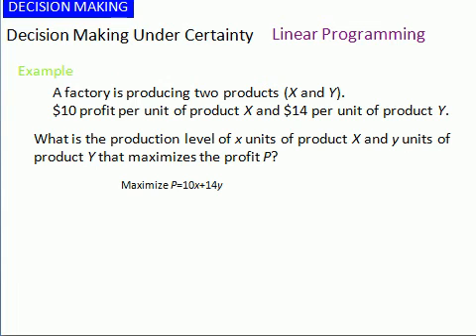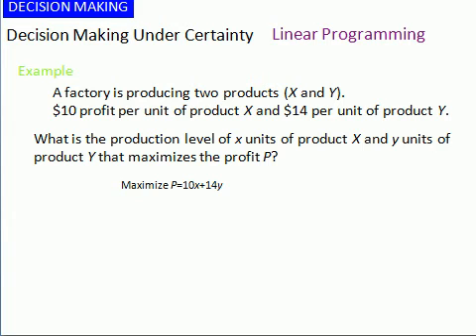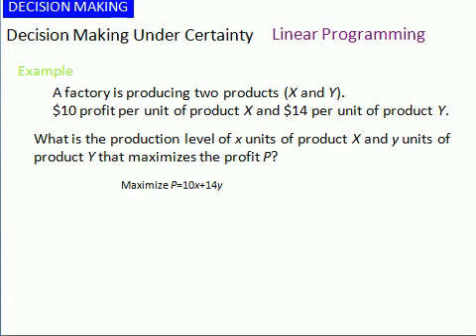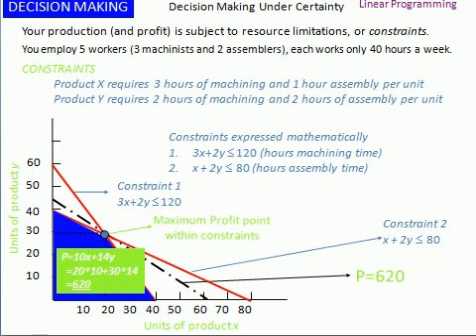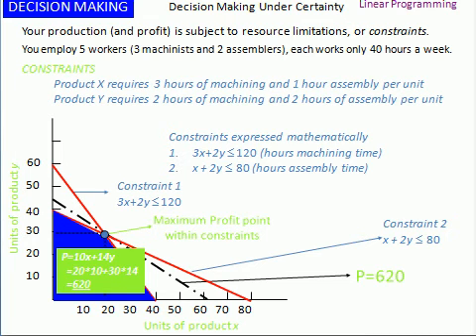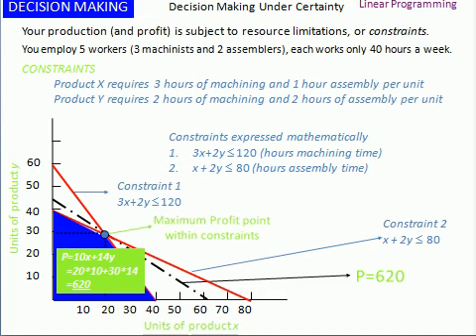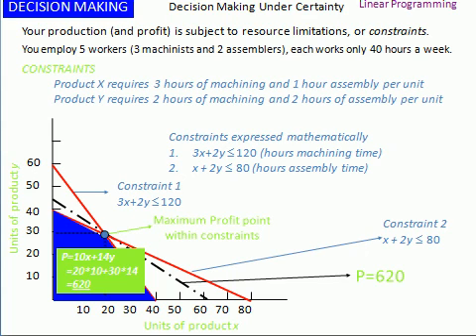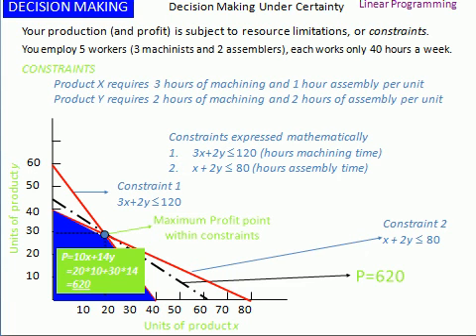Lecture 23 Advanced Engineering System Optimization and Simulation